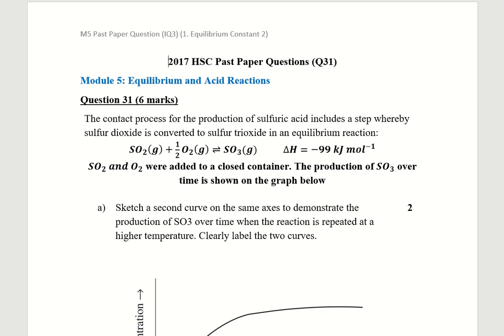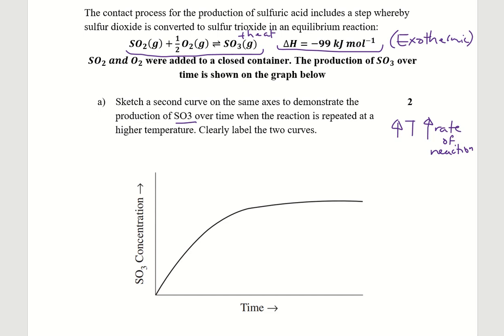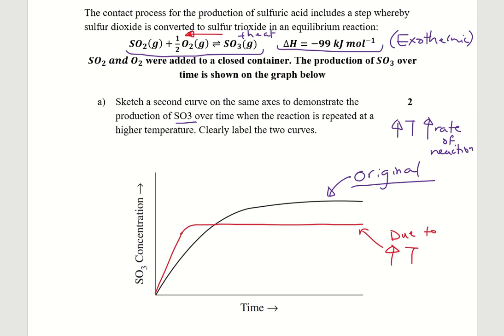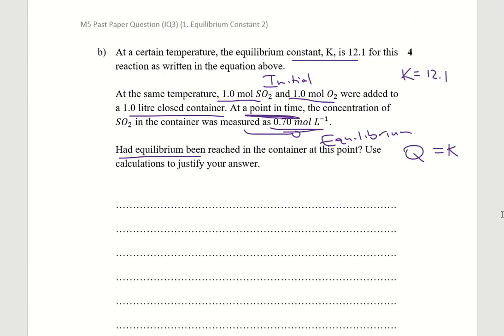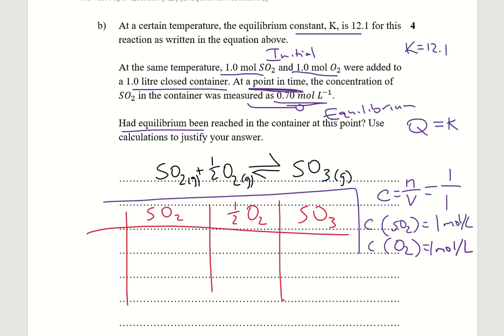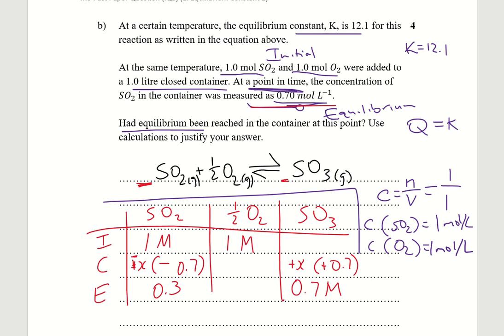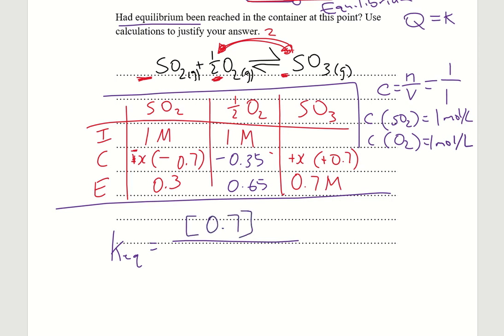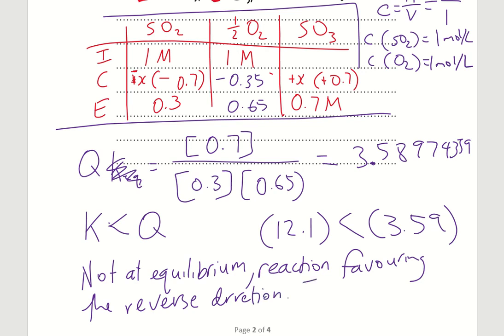2017 HSC Chemistry Paper - Question 31